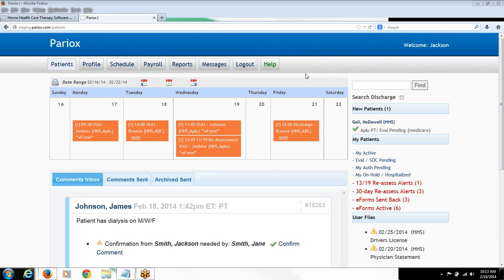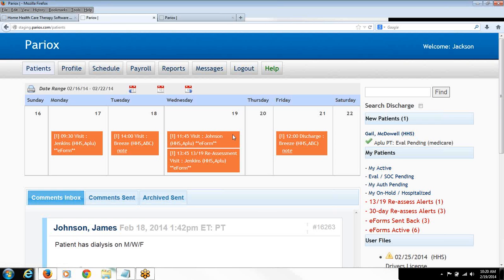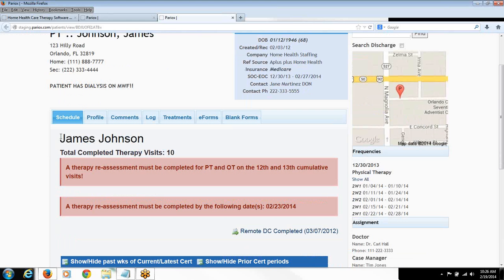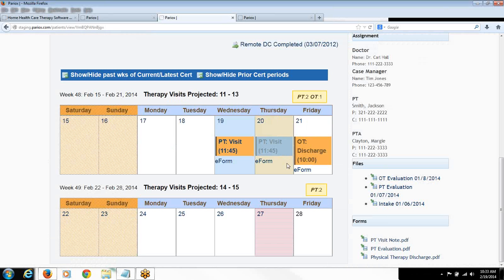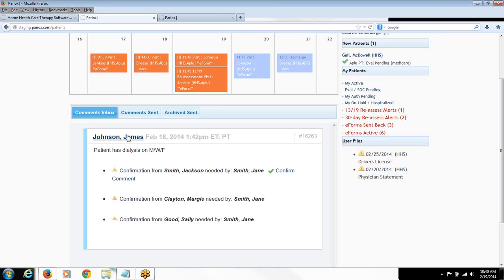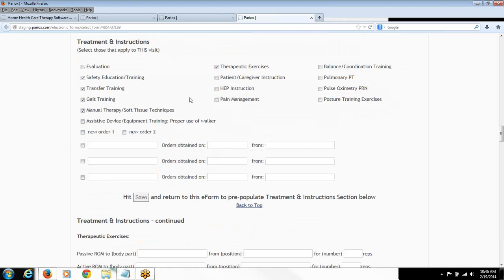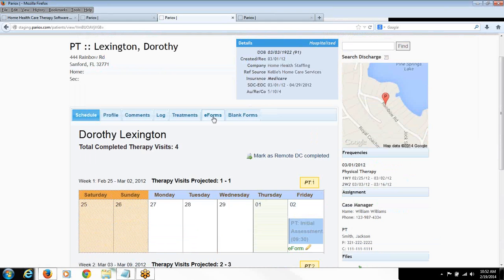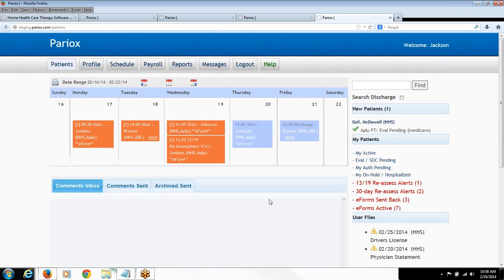Pariox Clinician Training Video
All you need to know to use Pariox successfully as a Clinician.